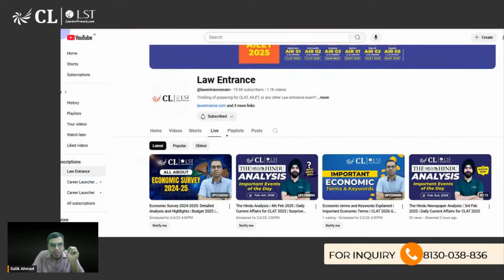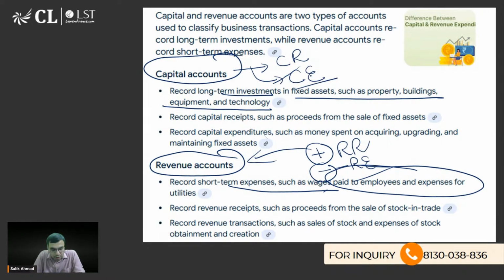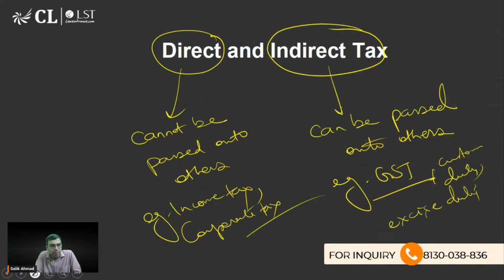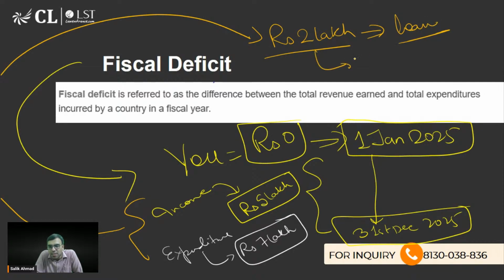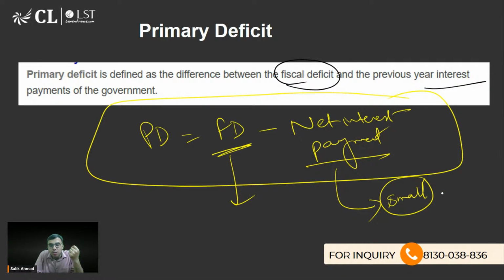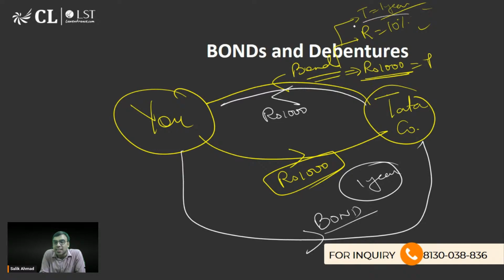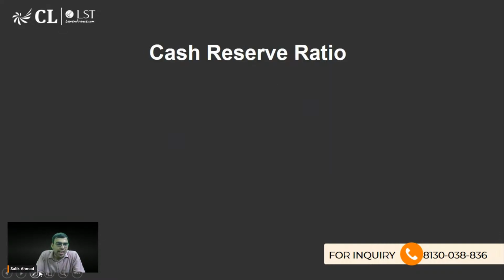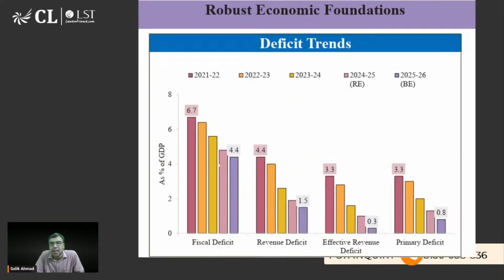Economic terms and Keywords Explained | Important Economic Terms | CLAT 2026 GK Preparation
Understanding economic terms and concepts is crucial for CLAT 2026 GK & Current Affairs preparation. We have covered:
✔️ Important Economic Terms & Definitions for competitive exams.
✔️ Economic terms like Repo Rate, Fiscal Deficit, Primary Deficit,  Cash Reserve Ratio and Statutory Liquidity Ratio
✔️ Real-world Applications & Examples to simplify complex terms.
✔️ How Economic Terms are asked in CLAT & Other Law Entrance Exams?
Boost your economics GK and stay ahead in CLAT 2026 preparation!

Check our Law Prep resources.